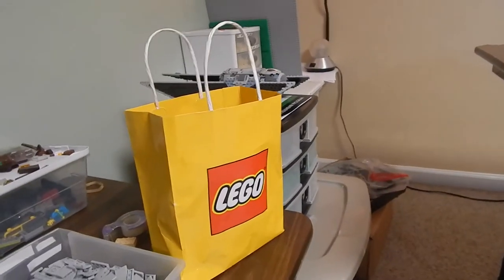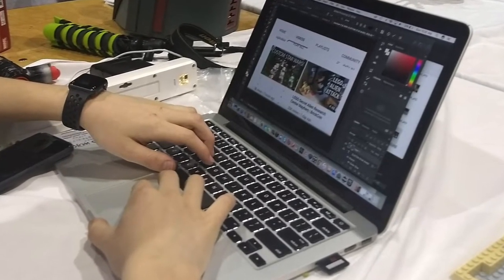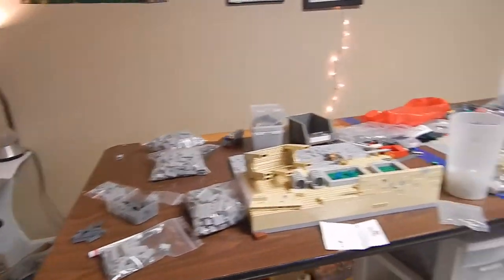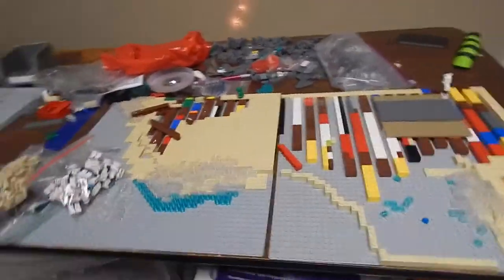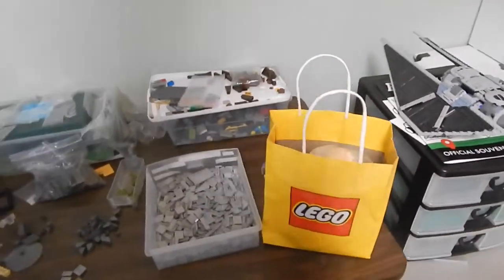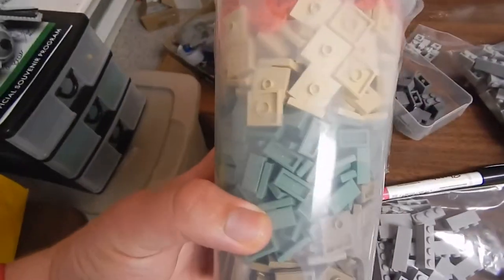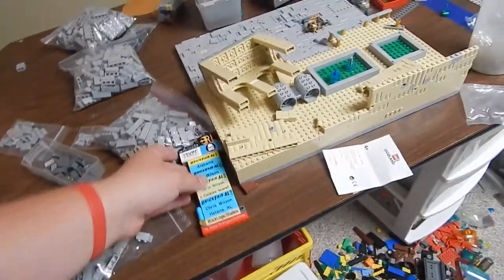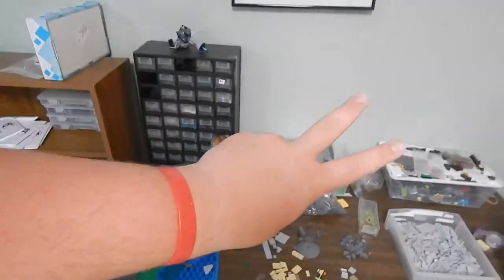what I've been up too...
After 3 months of not uploading, I return with an update video to explain... I am already planning my next moc's...